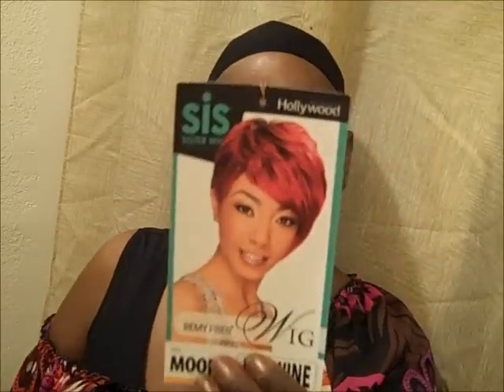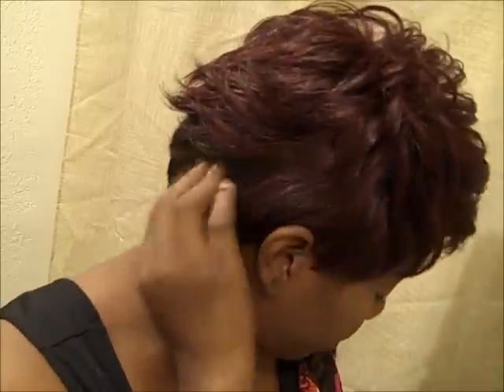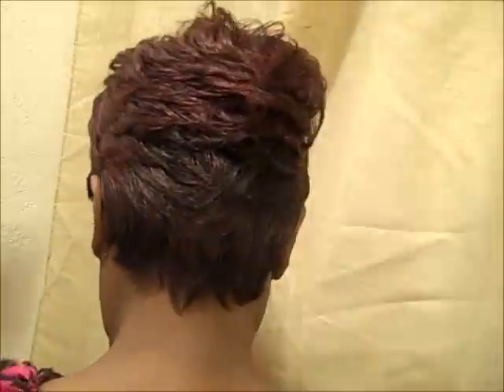Sister Moore Wig.wmv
Local beauty supply find. Check it out.